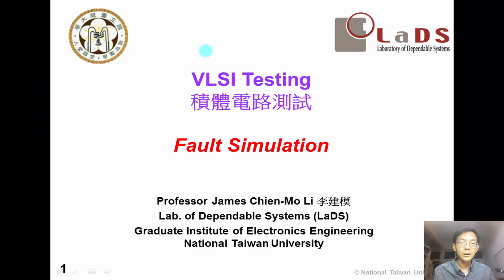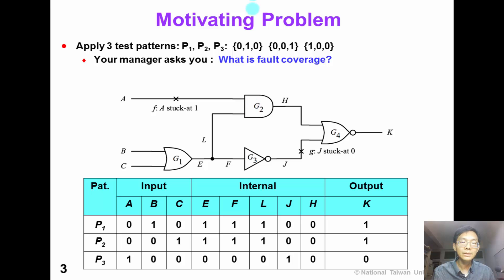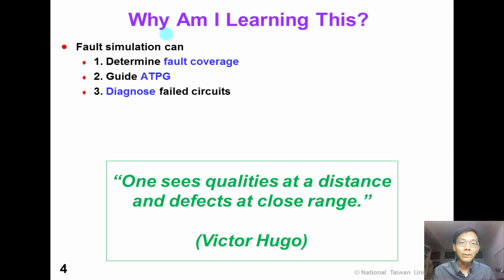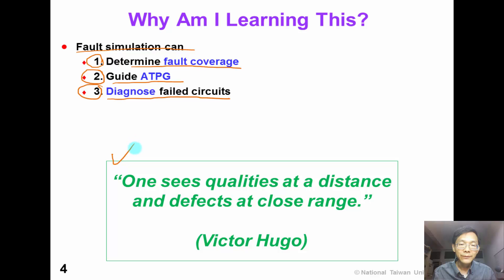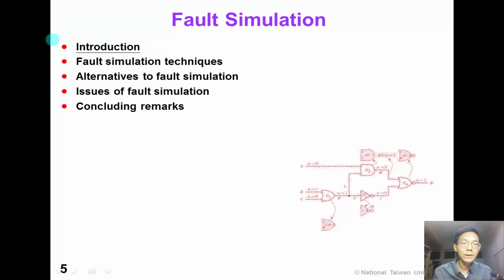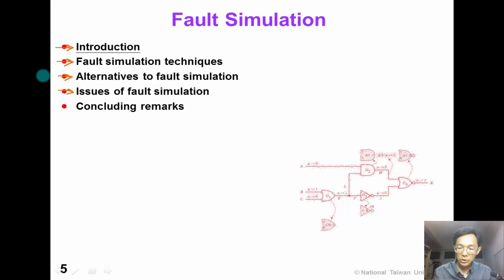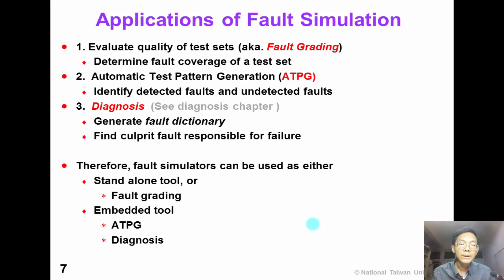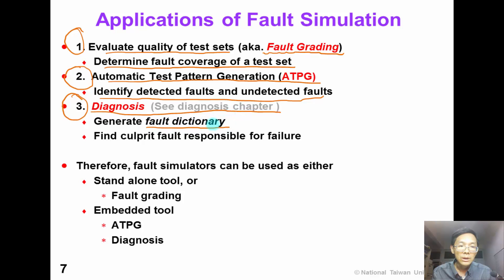5 1 FaultSim Intro